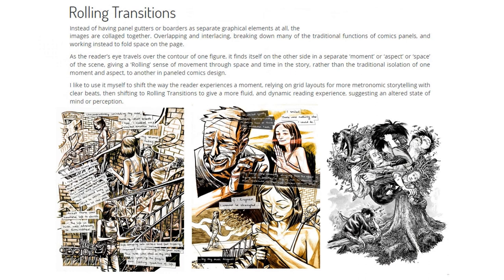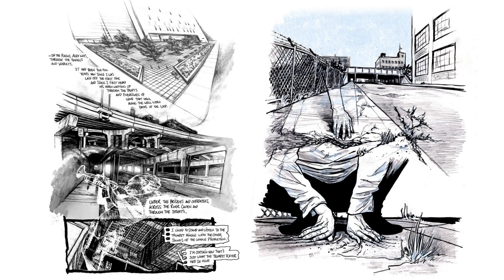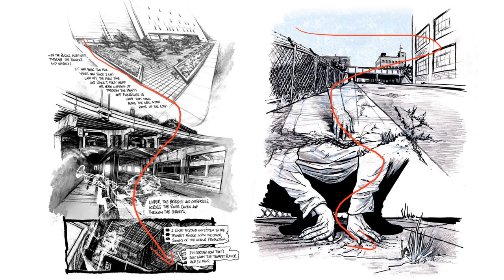Part 4 - Snakes Ladders & Closure: The Mechanics of Comics Art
This is one part of a four part series on the mechanics of comics art, called ‘Snakes Ladders & Closure: The Mechanics of Comics Art’. It was first given at FBDM 2018 in Montreal, and I recorded that for my Patreon patrons but there were some issues with the slides so I decided to redo it at home. But for the public feeds i've broken it up into more bite sized parts.

In this series I reference work done by Scott McCloud, Jessica Abel, and Matt Madden. You can find their books at the following links.

Jessica Abel and Matt Madden’s ‘Drawing with words & writing with pictures’

I also reference the work of Neil Cohn, Ph.D. and his studies of how people read comics pages.

And you can sign up for my classes in Montreal here at Syn Studio.